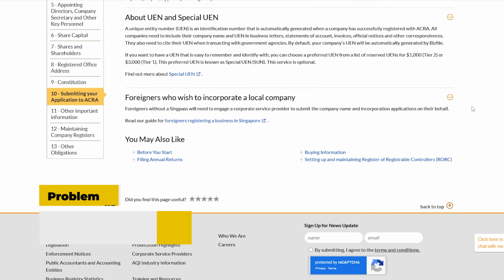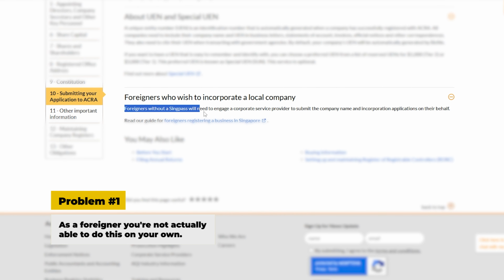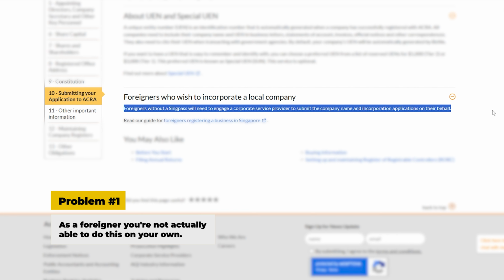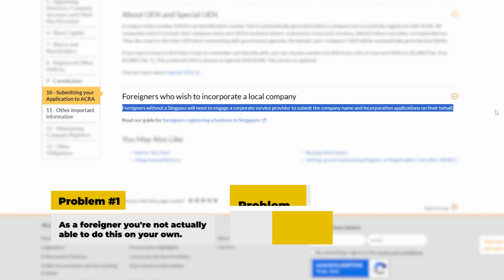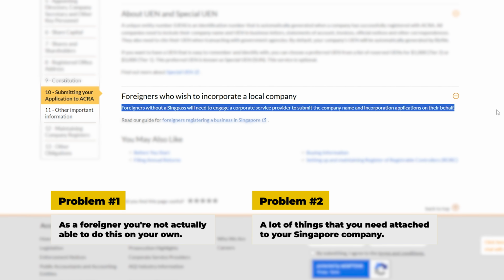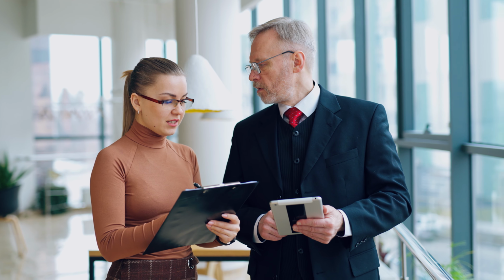How to Pay 0% Tax With a Singapore Company 🇸🇬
So you want to set up a zero tax company and you are wondering what is the best option for that.

There are many great options, Dubai, HK, US LLC - all possible, with some caveats.

However one lesser known option which may make sense for many people is Singapore.

Most don’t realize is that there is a way to use a Singapore company and actually pay zero tax, but it's not that simple...